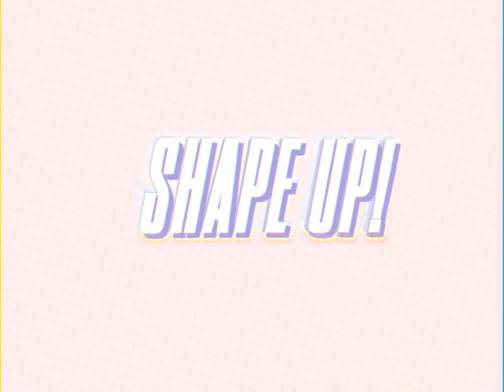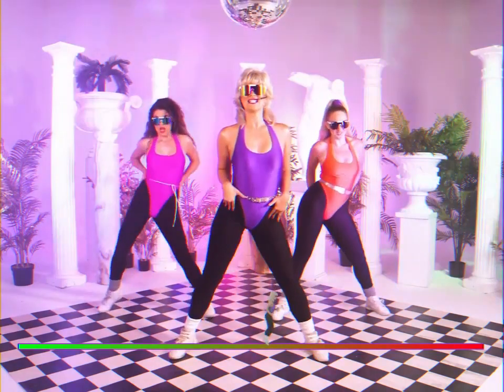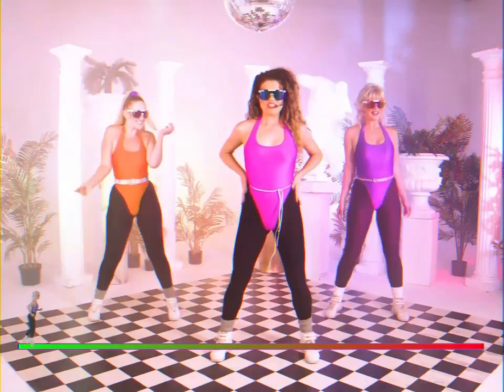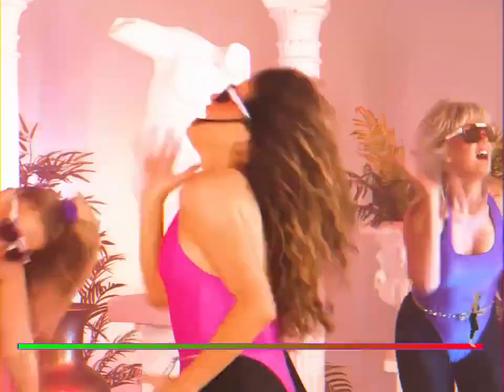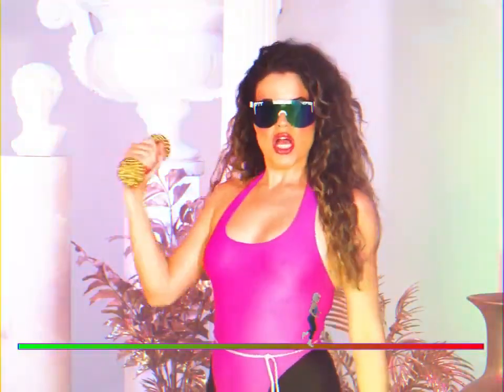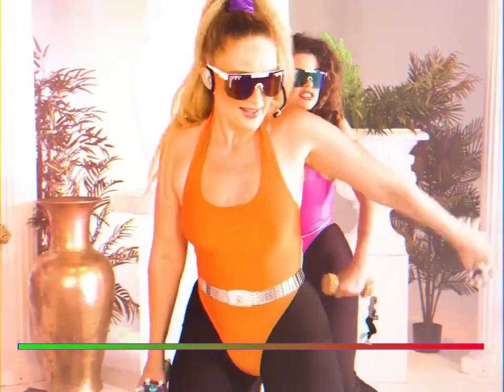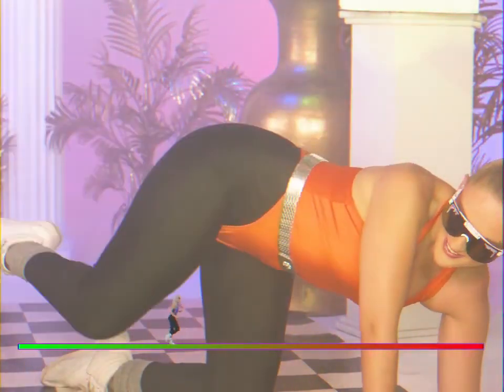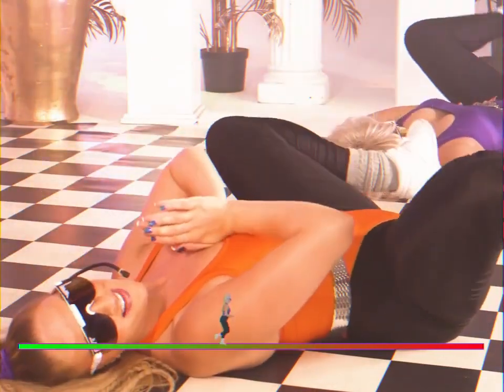Shape Up! The 8 Week Full-Body Workout Program - Retrosweat x Pit Viper.